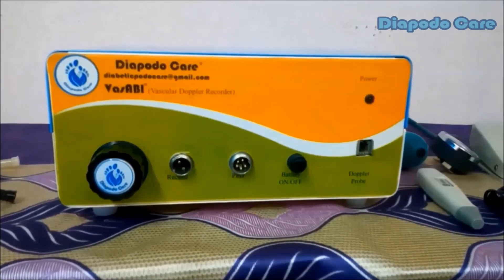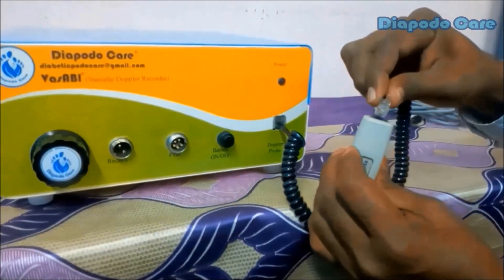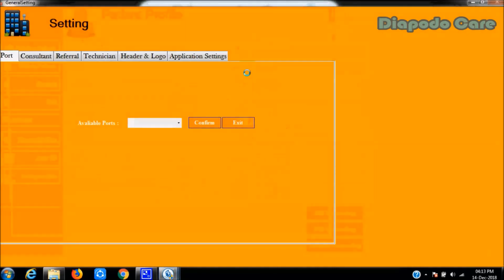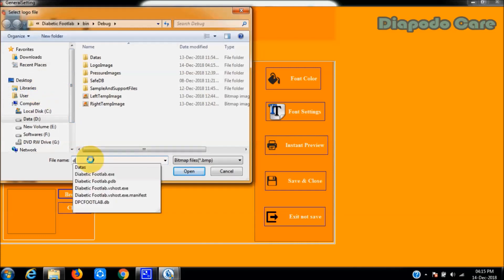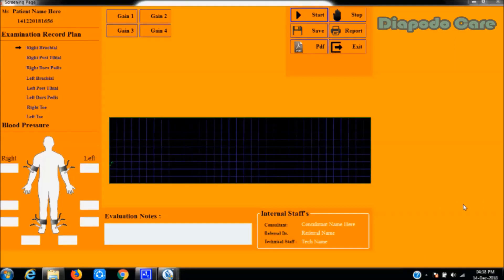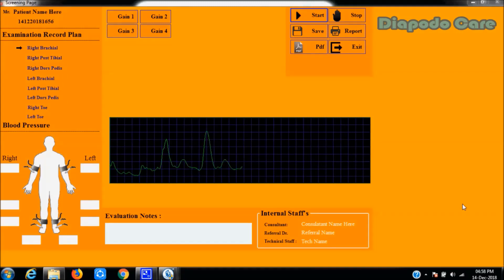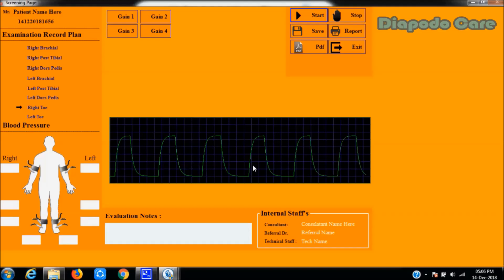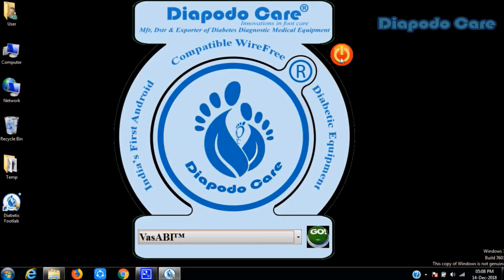ABI Study & Toe Brachial Index using VasABI Vascular Doppler Recorder by Diapodo Care®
Dear all,
This is the video to demonstration about VasABI (Vascular Doppler Recorder) explaining generate Ankle Brachial Index & Toe Brachial Index assessment report developed by Diapodo Care.

M/S Diapodo Care
112/15 Manmalai Medu Second Street,
K.Pudur,
Madurai
Pin code - 625007
Tamilnadu, India.

Whatsapp numbers
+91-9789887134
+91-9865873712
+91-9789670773